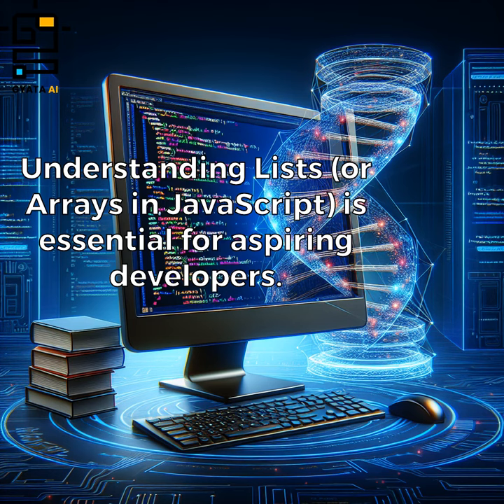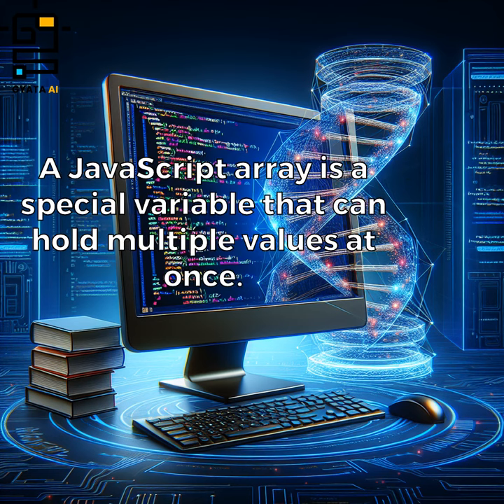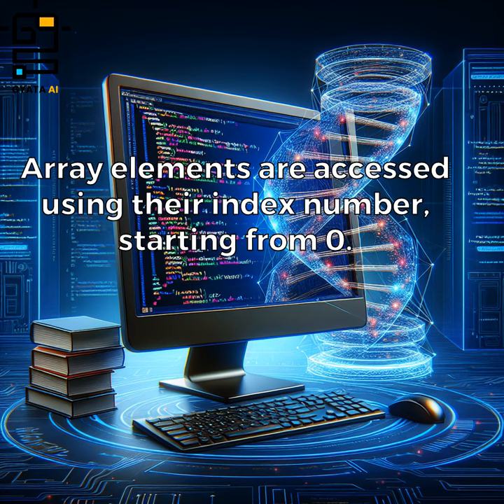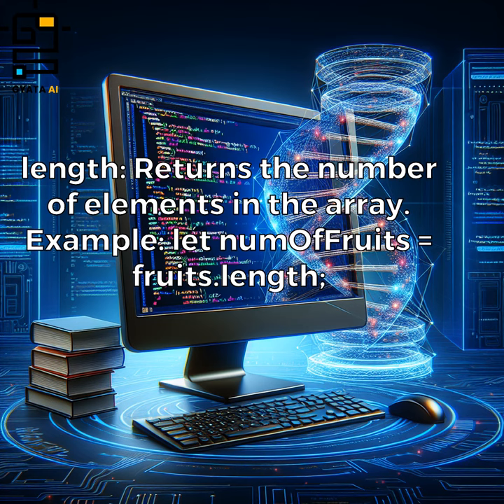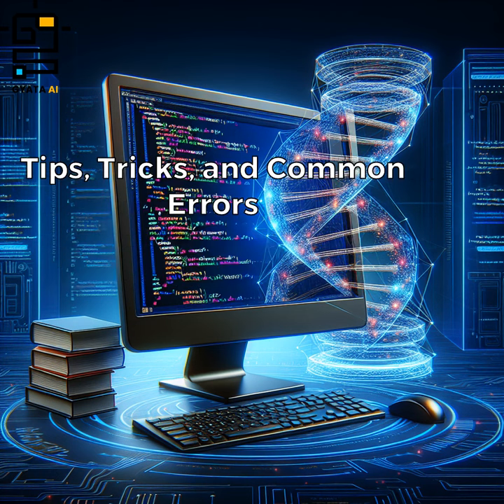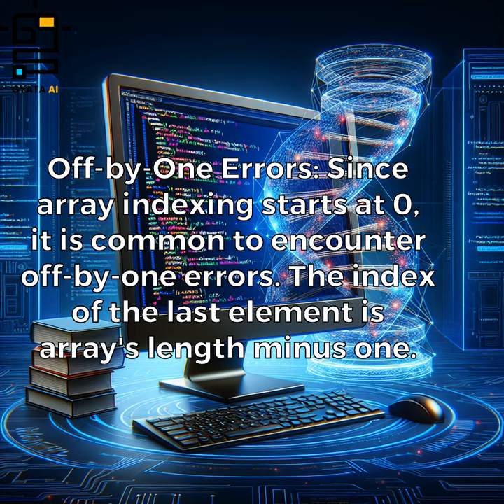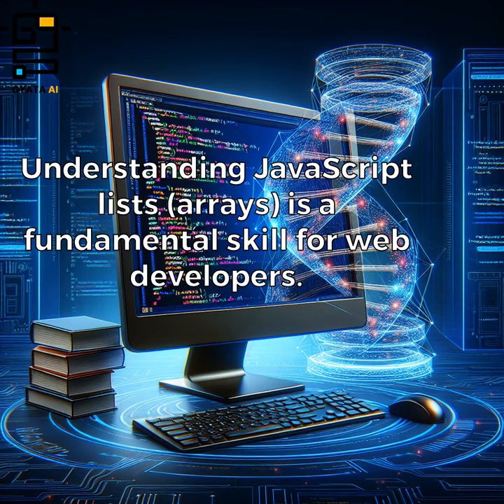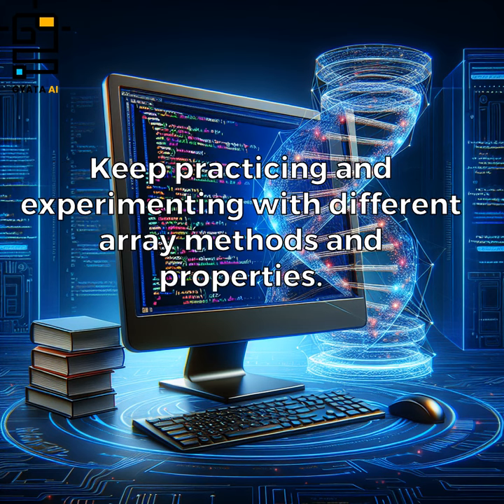Understanding JavaScript Lists (Arrays) || JavaScript List